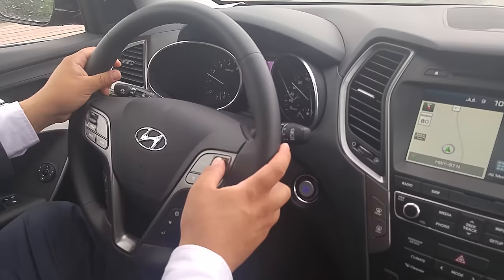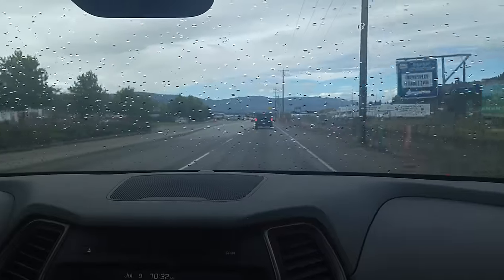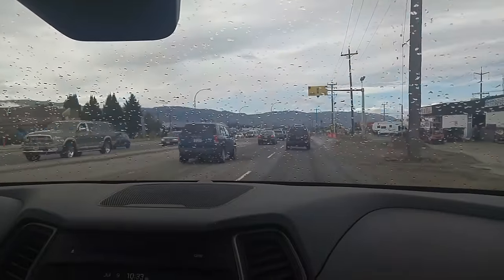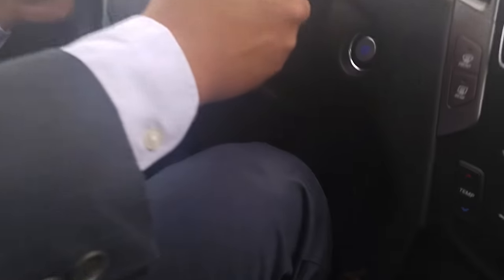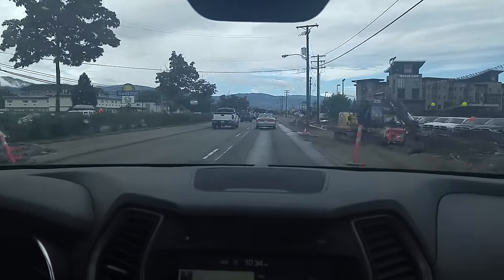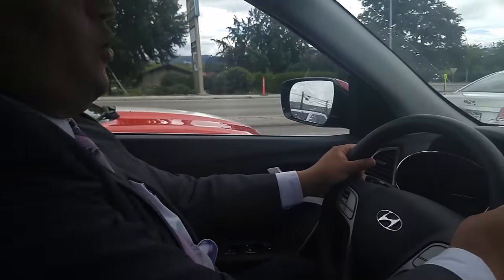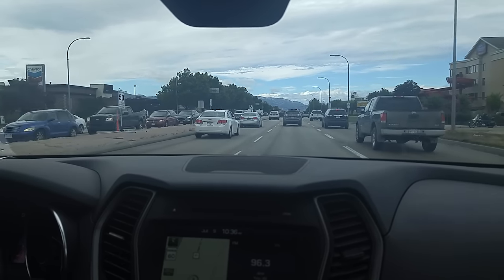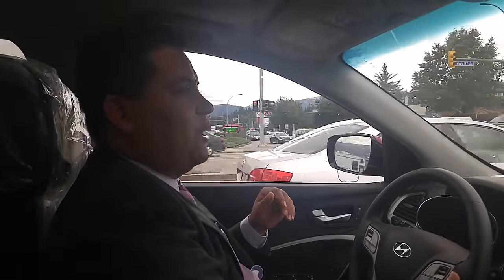How to use Smart Cruise Control on Hyundai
This is how to use smart cruise control and lane departure warning on a 2017 Hyundai Santa Fe. Come check out the real Hyundai Guys, Eduardo Aragon and Josh Burleigh and see how safe these vehicles really are.